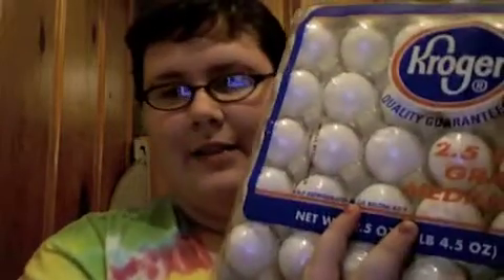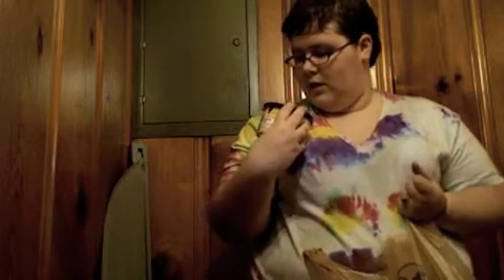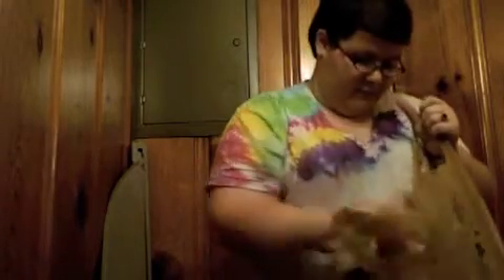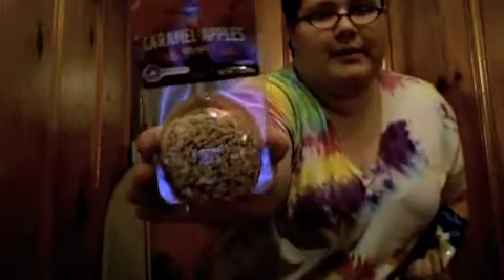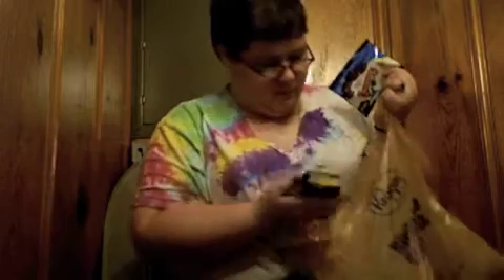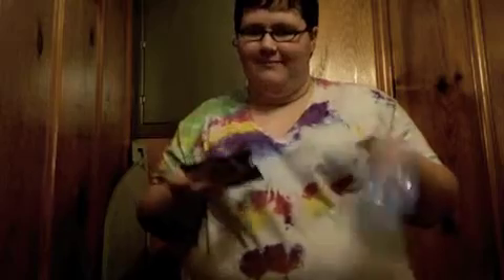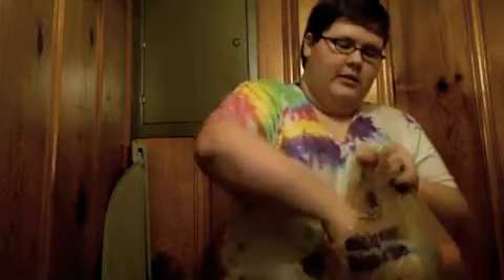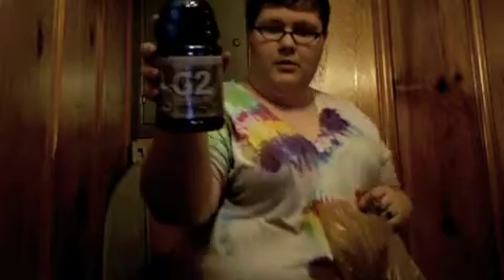grocery haul #2 part 2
kroger...trip 2 of the day! this includes lots of stuff to stock up on because of the big big big sale right now, and for our birthday bash this saturday!